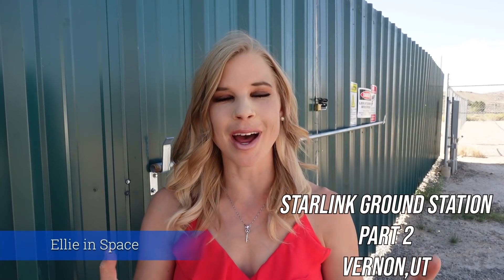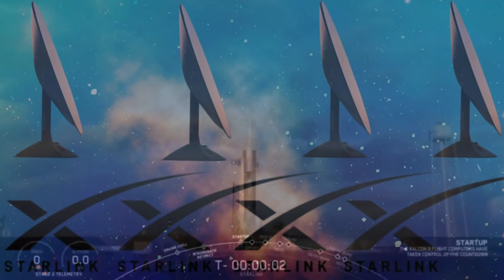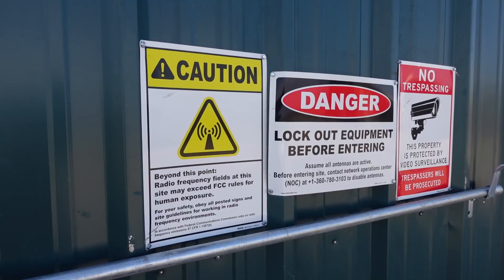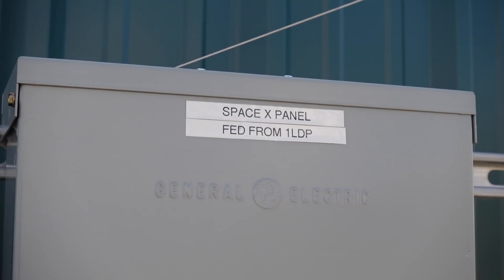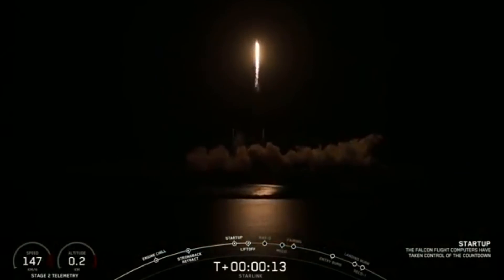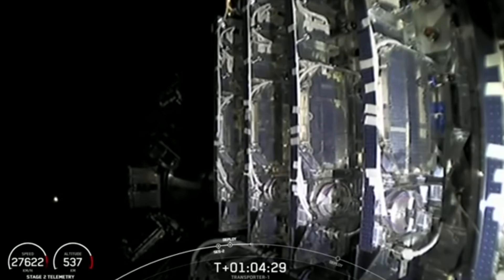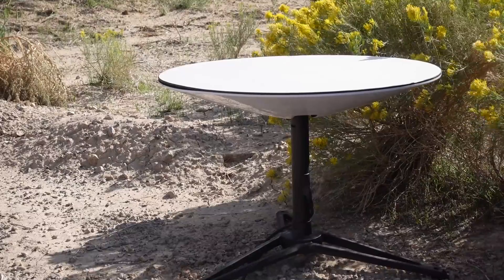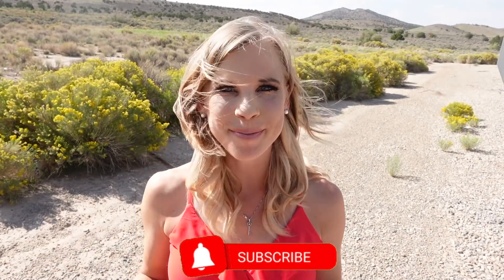Will Starlink need ground stations with laser link satellites?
Starlink is planning it's first launch in months for September 13th.
What is Starlink's mission?
Simply put, many communities across our country and the world still lack access to reliable connectivity. Starlink aims to close the digital divide by providing innovative, cost-effective and spectrum efficient satellite system.
There are 8 antennas at the Starlink ground station in Utah, other close ones are in Evanston, Wyoming and Panaca, Nevada.
These gateway stations only communicate with satellites that are visible on the horizon above a minimum elevation angle, which could be as low as 25 degrees.
SpaceX has deployed a total of 1,740 satellites to low Earth orbit out of over 12,000 it plans to deploy.
In mid-August, SpaceX President Gwynne Shotwell spoke at the 36th Annual Space Symposium and explained why the company stopped Falcon 9 Starlink missions.
Shotwell says they've been rushing to complete manufacturing the first batches of next-generation satellites equipped with laser communication links.
Shotwell also said on August 24 that the next Starlink mission is “roughly three weeks” away, so this West Coast launch scheduled for September could be the first to deploy an entire fleet of next-generation satellites.
Also interesting, SpaceX has not launched a rocket from the West Coast since November 2020.
The next launch will be from Vandenberg Space Force Base. It will be the first Starlink mission launched from California.
The mission’s assigned name, ‘Starlink 2-1,’ is different than previous Starlink missions.
We don't know much about the name change, but we can speculate that it has to do with it being SpaceX’s first West Coast Starlink mission that will deployed into different orbital parameters.
Maybe its hinting that SpaceX will launch the first entire fleet of the next-generation Starlink 'Gen2 System' satellites.
Elon Musk said via Twitter, 'Data packets do not need to touch regular Internet – data can flow from user terminal to satellite/s to user terminal.'

The aviation and maritime sectors, both military and commercial, offer huge potential markets for Starlink that can only be tapped with laser linking. The cross-links are the key to getting truly lower latency than fiber-optic cable, especially over long distances.

HI! I am a news anchor and I have a passion for making videos and I love sharing parts of my experience with you, the viewer!